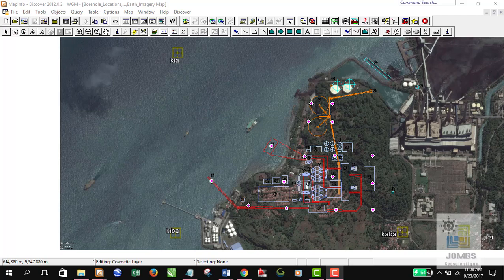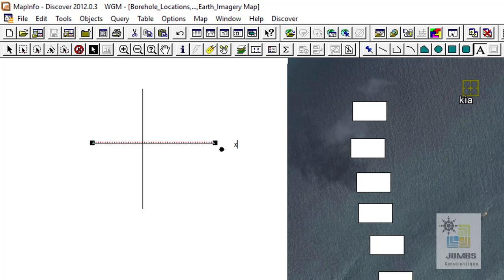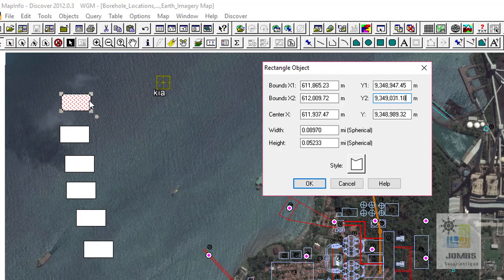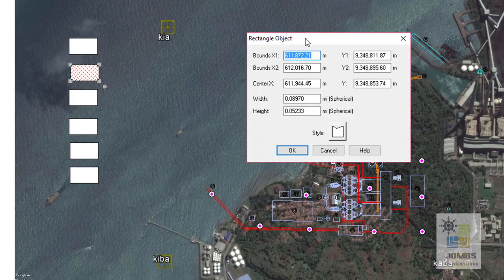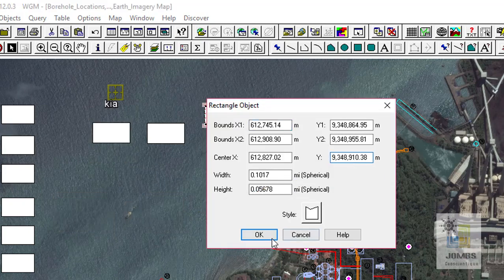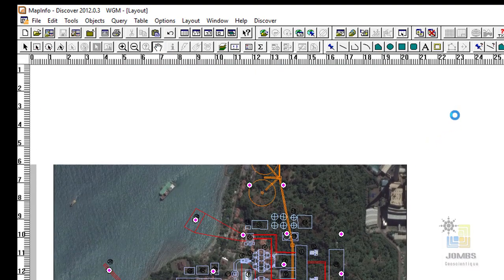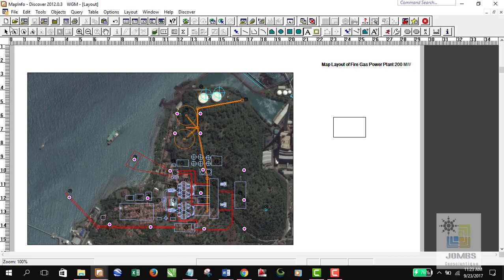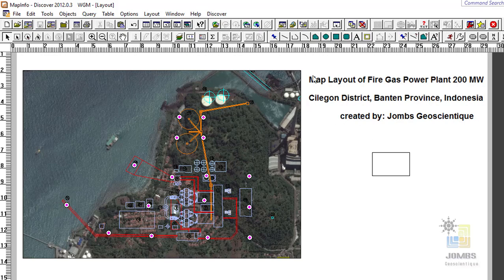coordinate alignment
another useful technique aligning vector objects with mapinfo professional